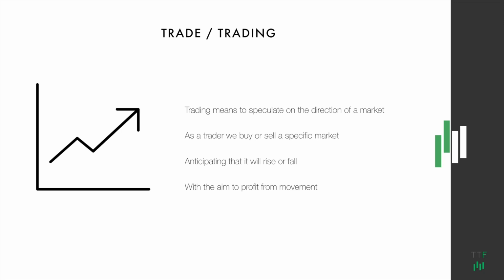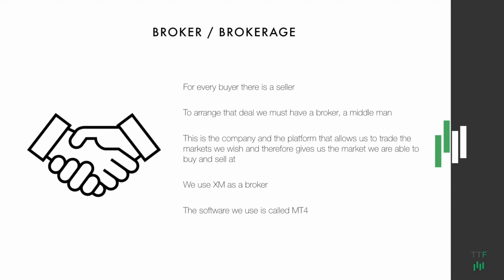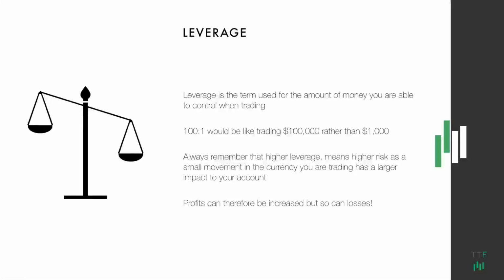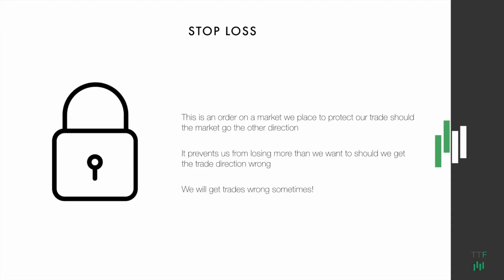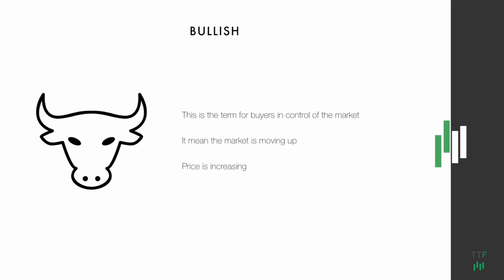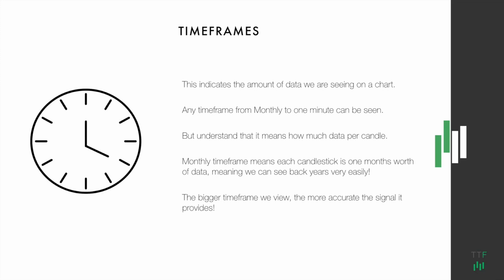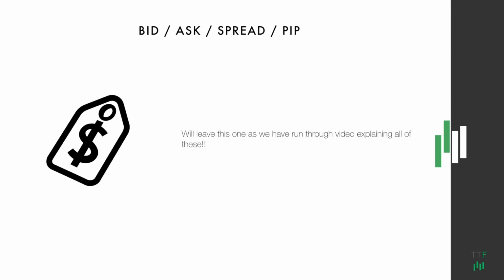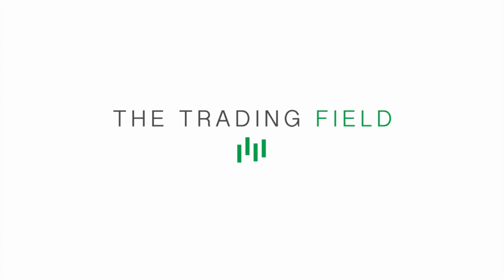Forex Jargon - What does it all mean?! - Beginners Forex Course 003 | The Trading Field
Welcome to TTF's FREE Beginners Course - Video #003

A complete guide to understanding the jargon used within forex market - long, short, pips, support, resistance - Perfect newbies guide!